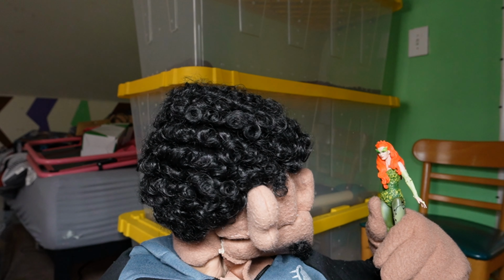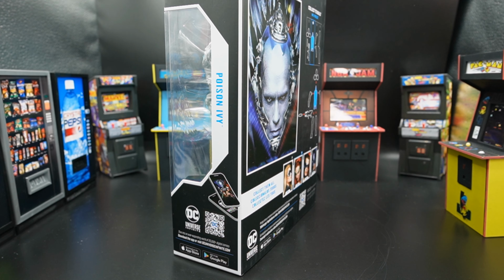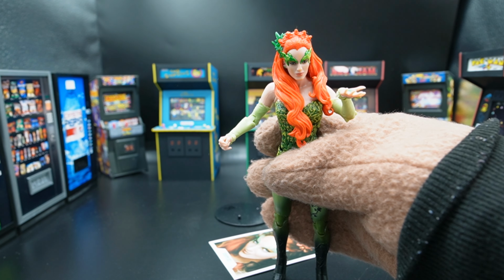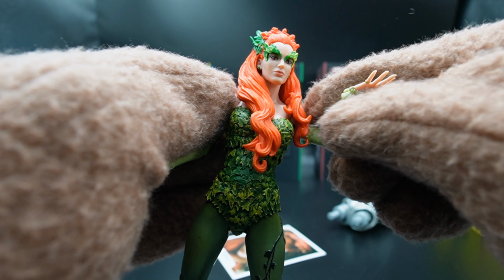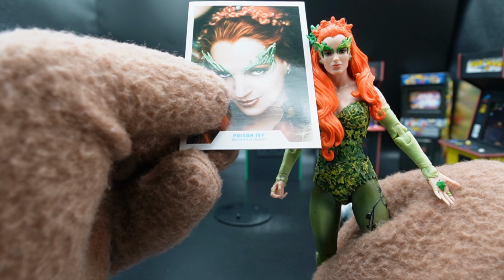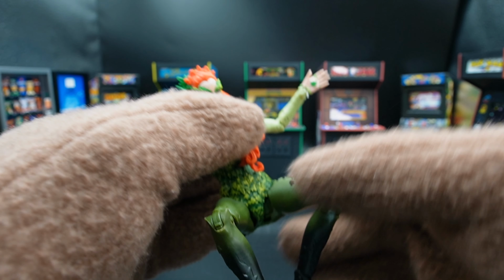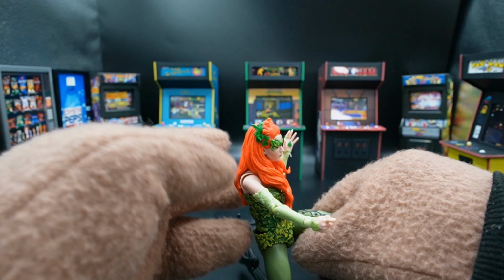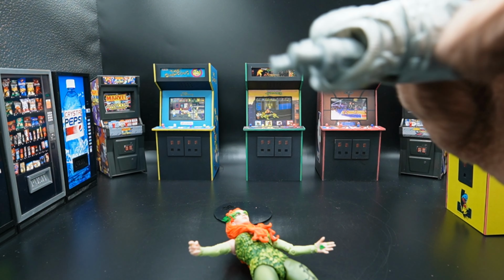McFarlane Toys Poison Ivy Mr. Freeze Build a Fig Wave Toy Review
McFarlane Toys Poison Ivy Mr. Freeze Build a Fig Wave